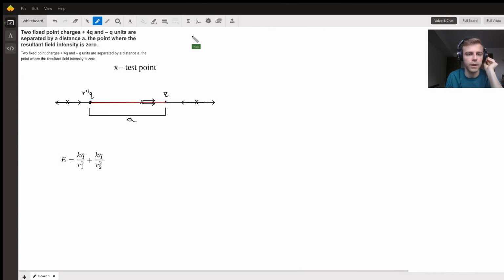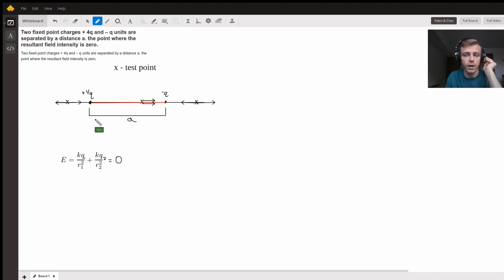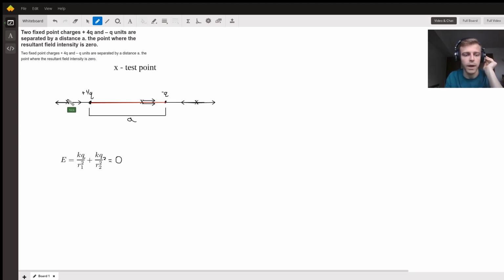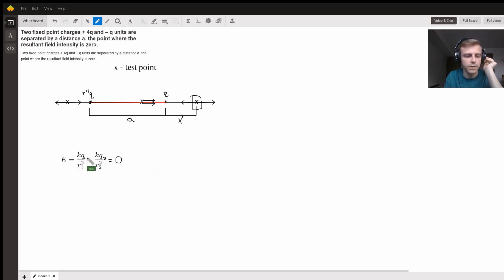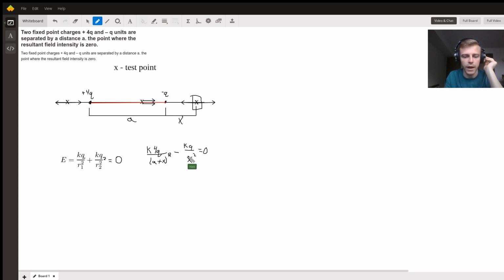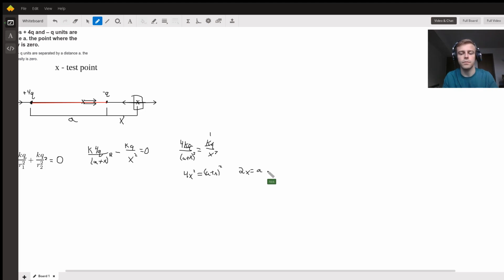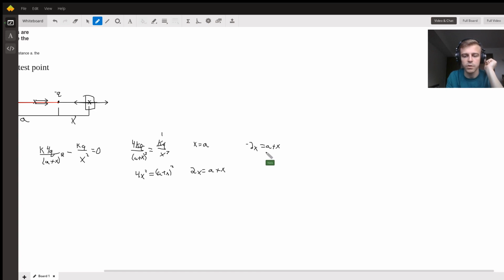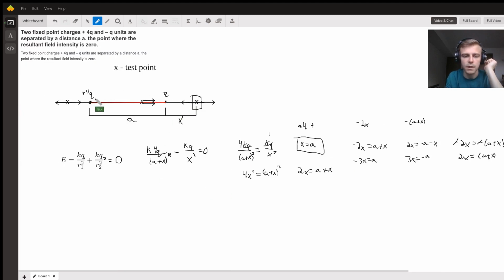Electric field equals 0 near two point charges.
Question: Two fixed point charges + 4q and – q units are separated by a distance a. the point where the resultant field intensity is zero.
Two fixed point charges + 4q and – q units are separated by a distance a. the point where the resultant field intensity is zero.

Answered By:

Nick S.